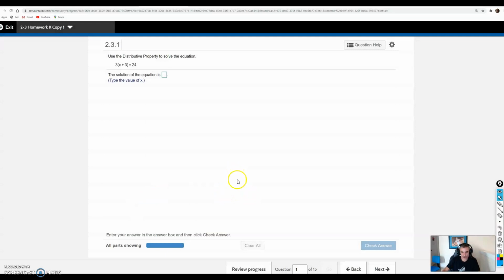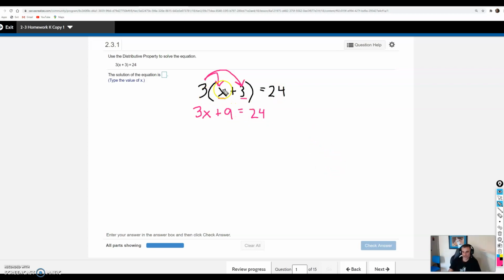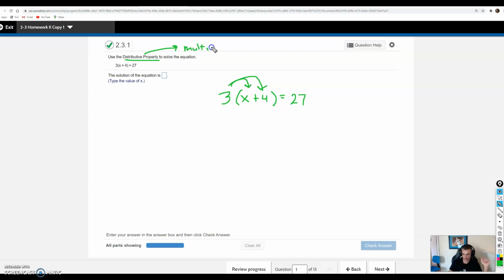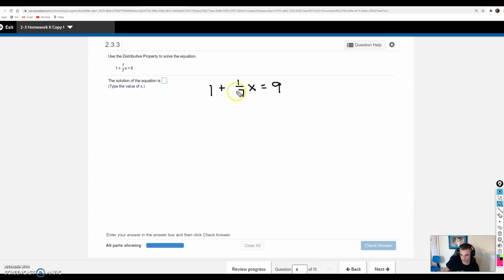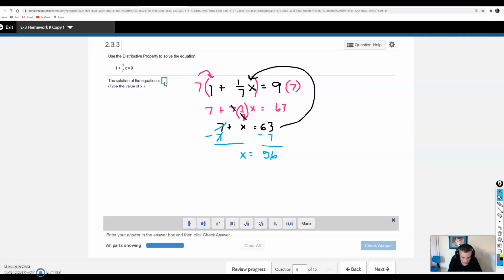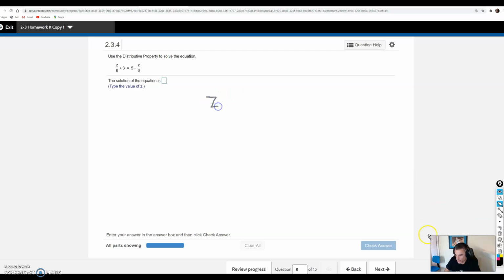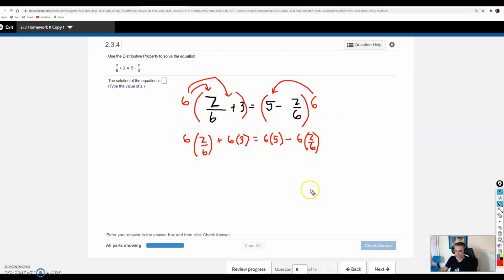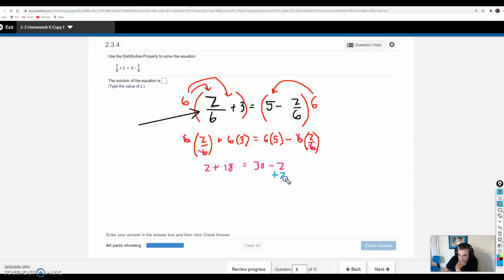8th Grade: HW 2-3 K Using the Distributive Property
In this video I use the distributive property to solve equations